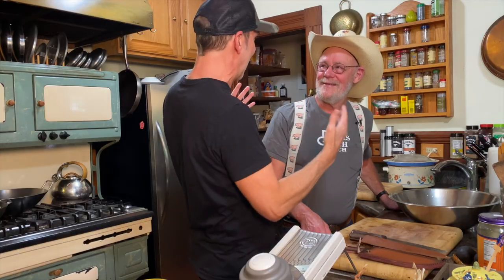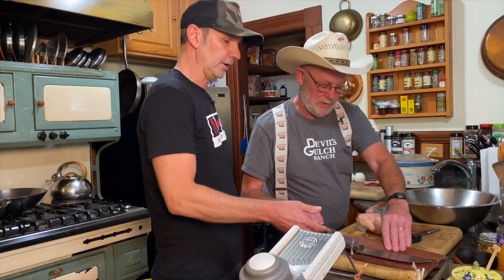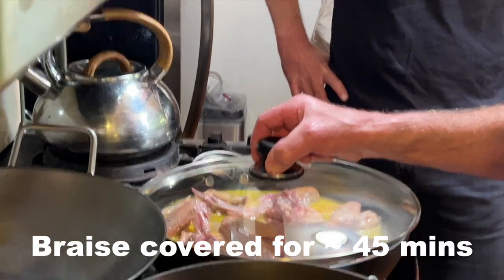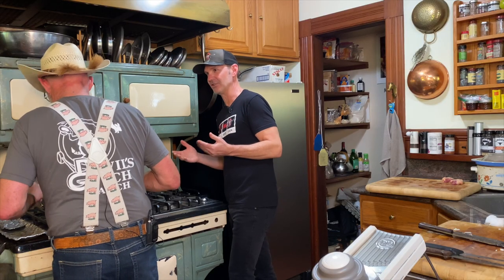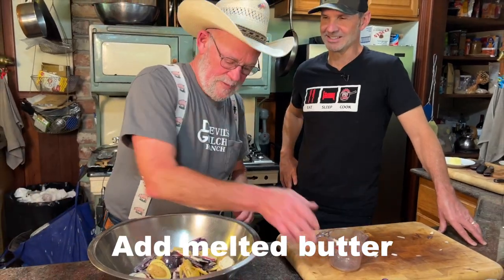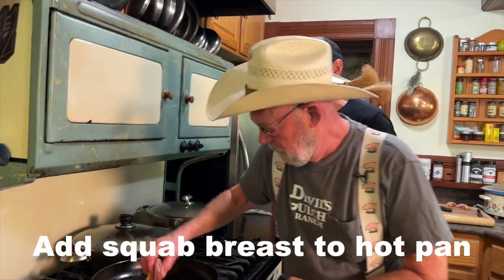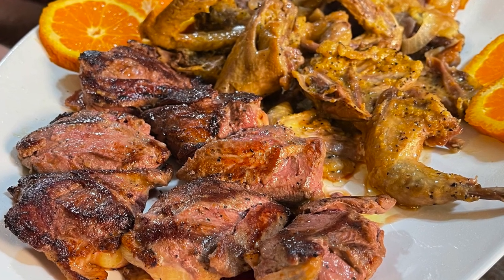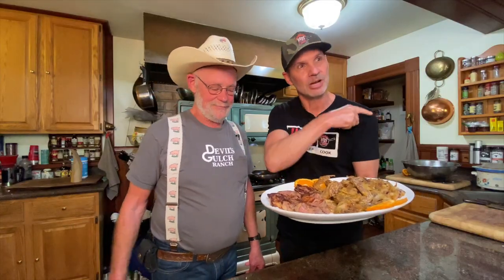SQUAB TWO WAYS... BETTER THAN CHICKEN!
Two simple ways to prepare squab. If you've never tried squab before, it's tender, moist, and full of flavor. This is the perfect recipe try your hand at cooking it! Truly delicious down home, country cookin'!

I met up with Mark Pasternak the owner of Devil's Gulch Ranch and he showed me for my first time how to cook squab... Heck, I didn't even know what squab was until I met Mark, LOL! This bird is so tender and juicy... It's definitely one of my favorite poultry's to eat.

The Dads That Cook Ultimate Knives are Here - Take a Look!

Dads That Cook is all about finding and inspiring dads to make crazy good food that brings family together. Its an online series featuring host Jason Glover as well as guest dad chefs sharing their own amazing recipes.